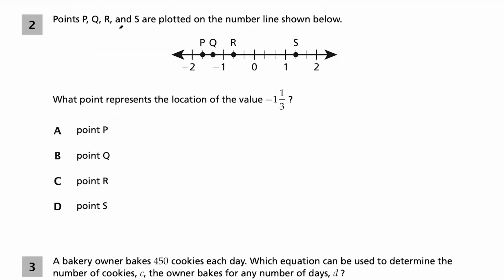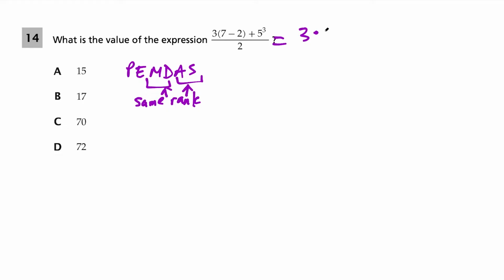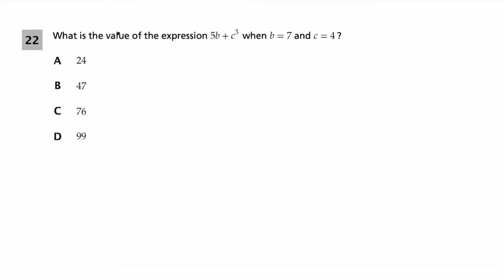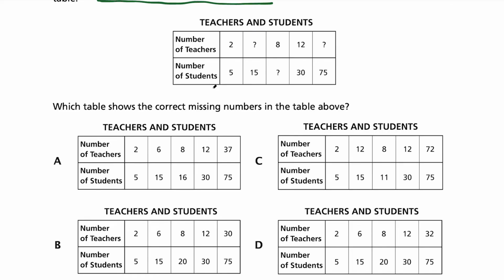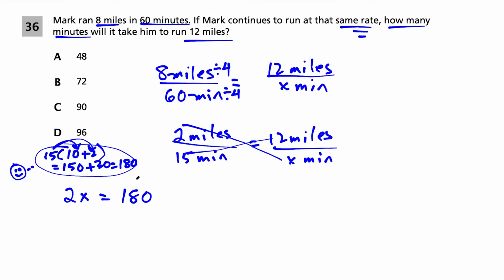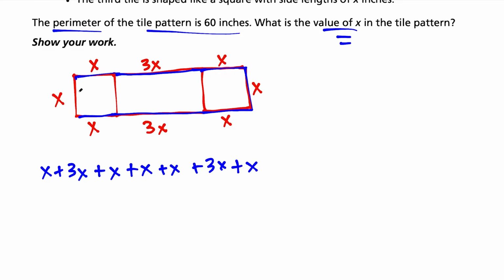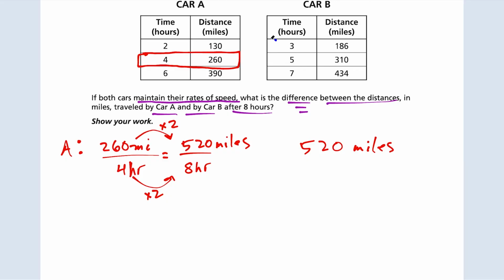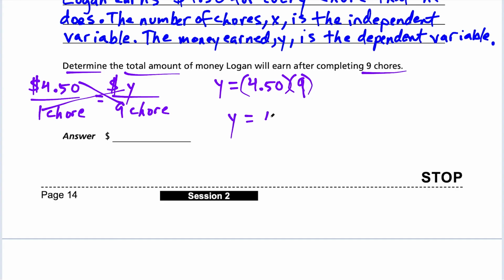6th Grade Math Test - NY 2023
In this video I go through the 2023 NY State 6th Grade Math Test. I am going over the released questions only, the questions I go over include the following topics:

ratios and proportions, proportion word problems, converting units of measurement, unit rates, number line, operations with integers, basic algebra, inequalities, area of a triangle, area of a parallelogram, folding the net geometry problems, surface area of a rectangular prism, volume of a rectangular prism, percent word problems, writing equations to solve word problems.